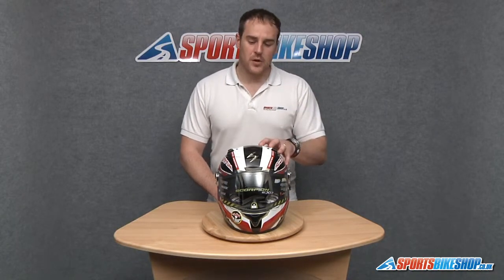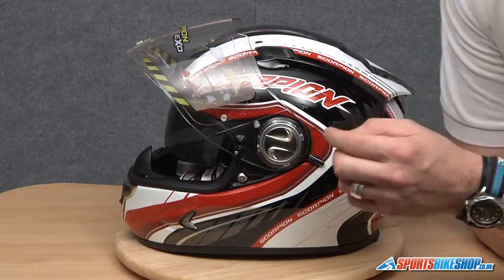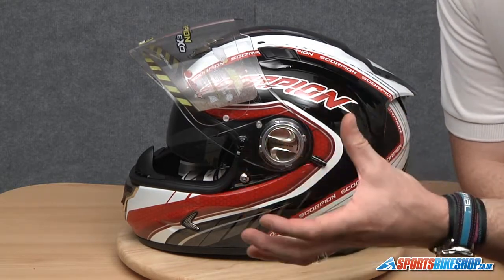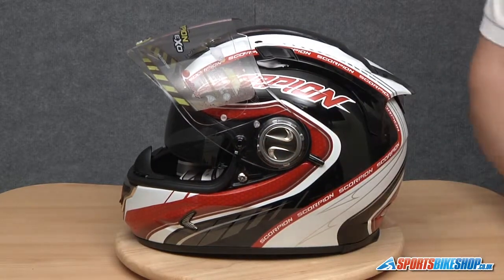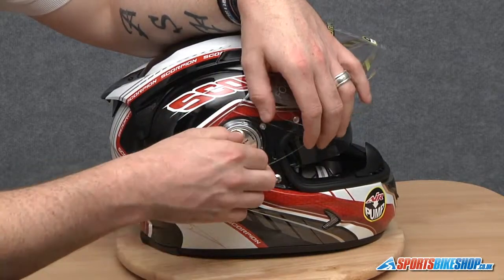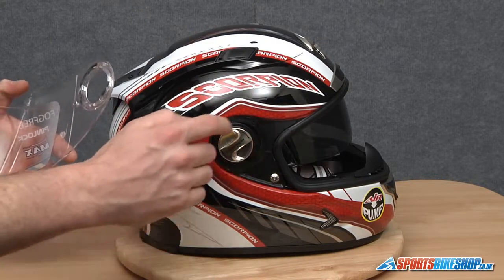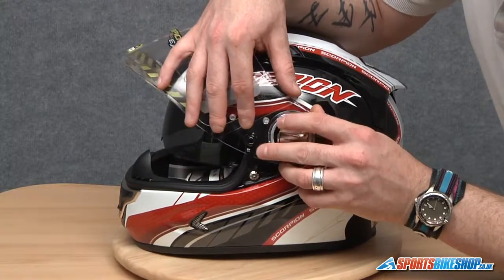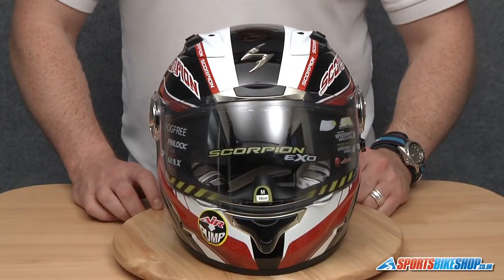How To Change A Scorpion EXO1000 Visor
A short video and explanation on how to remove and replace a Scorpion Exo1000 motorcycle helmet visor.